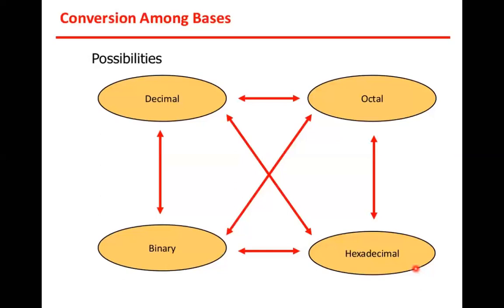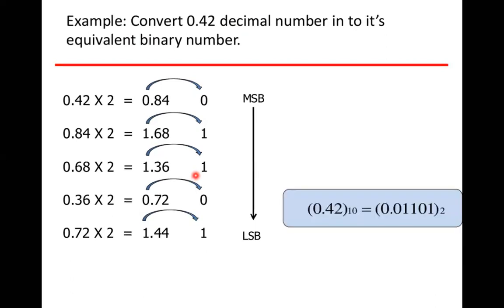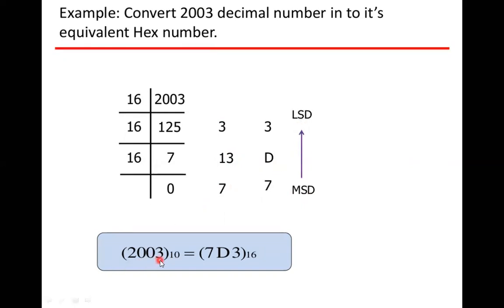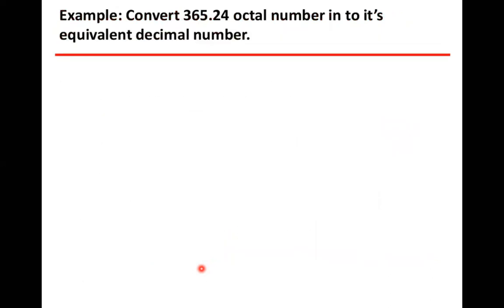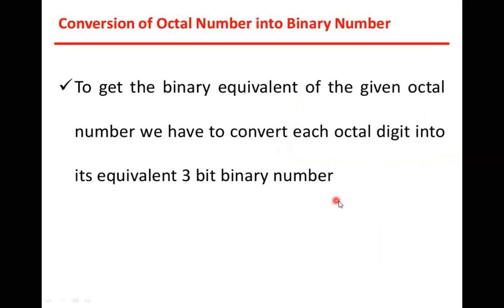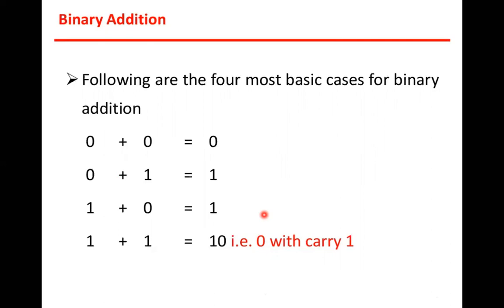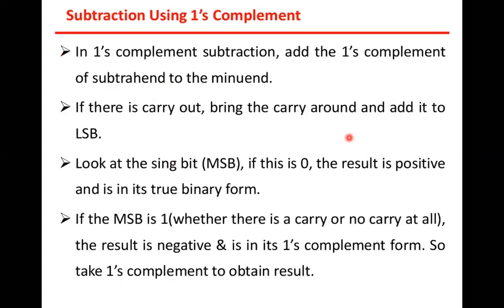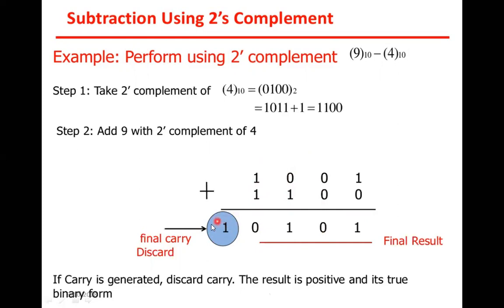Number System Part 2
Class 6 Number System Part 2